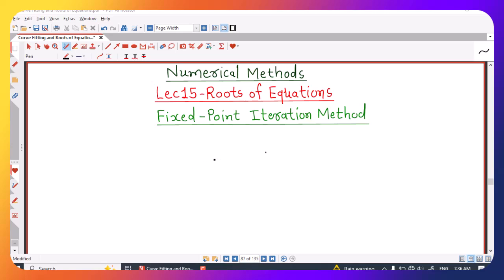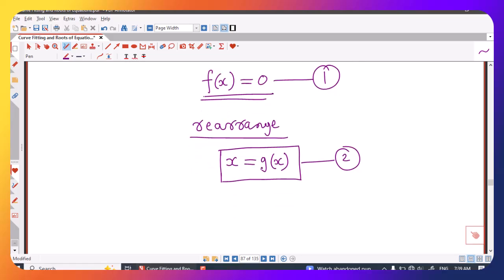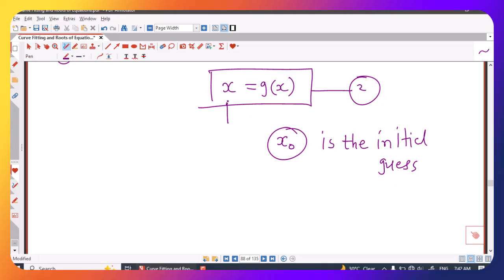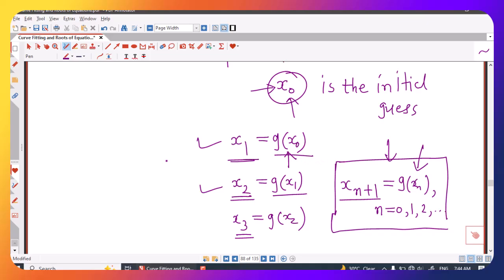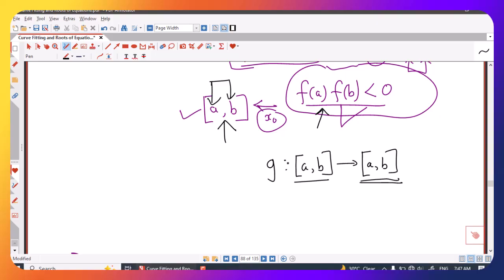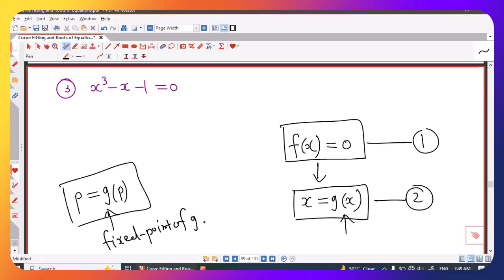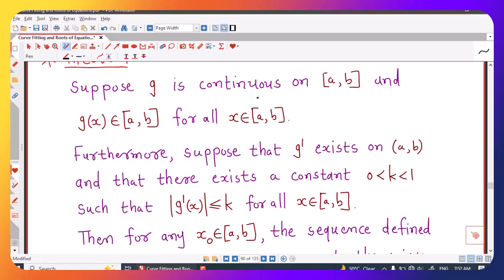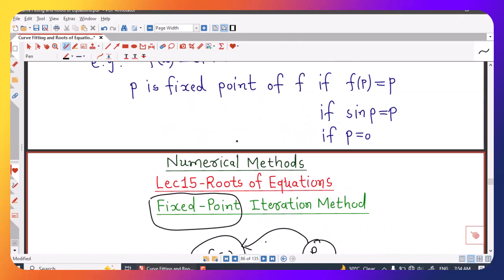Lec15/Roots of Equations/Fixed Point Iteration Method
In this lecture, we discuss fixed-point iteration method for finding the roots of equations.